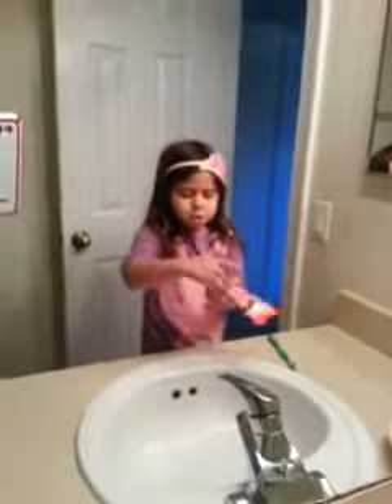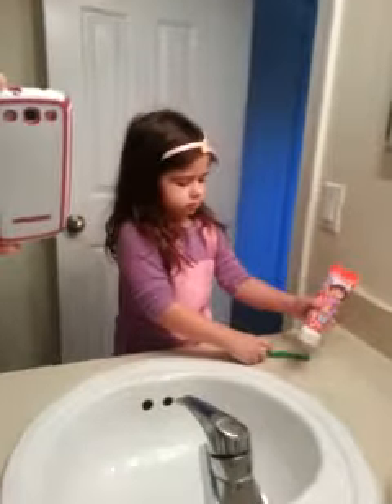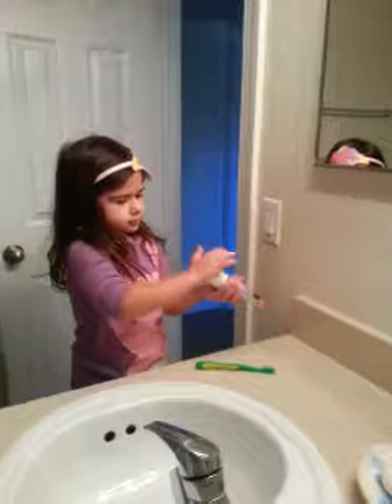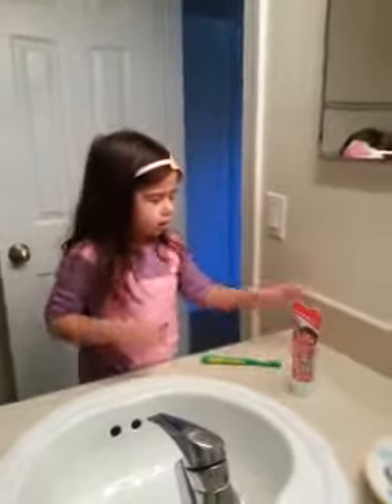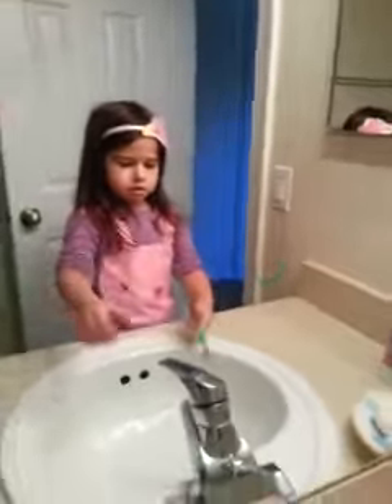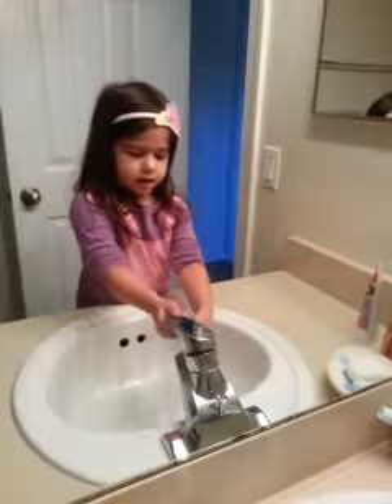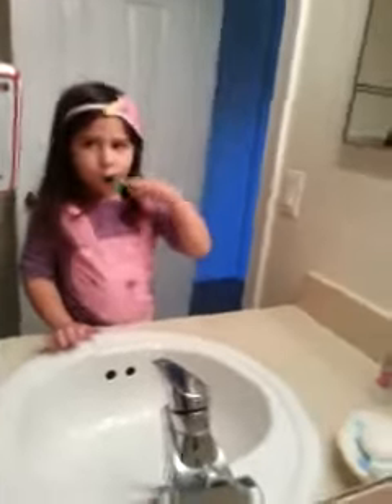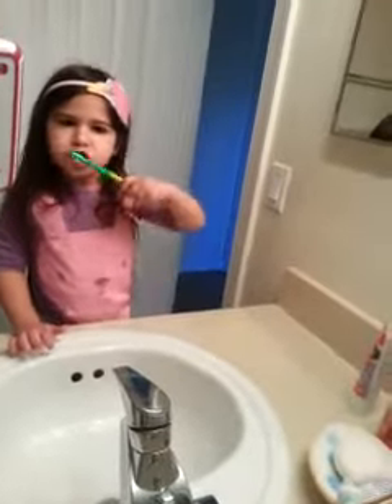Learn how to brush Teeth!!! (with Hayley)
In this video Hayley try to show how to brush teeth, but something went wrong...
watch it.

,ryans toy, ryantoysreview, pretend play, chool,play school, yan pretend play, kids play school, kids toy school, kids toys, toys for kids, brush teeth, learn, earn brush teeth, healthy choices, school learning,f un pretend play, toys, how to brush your teeth
how to brush your hair